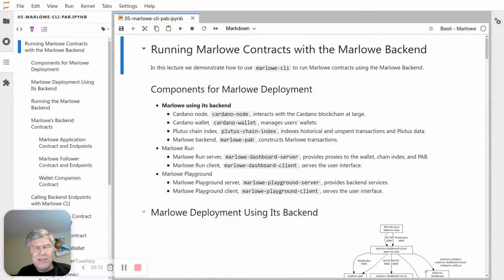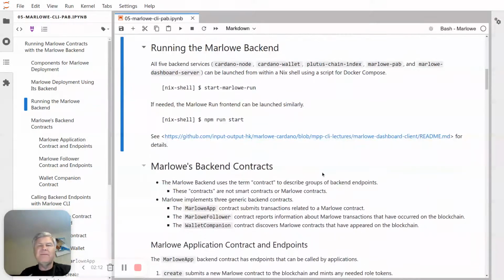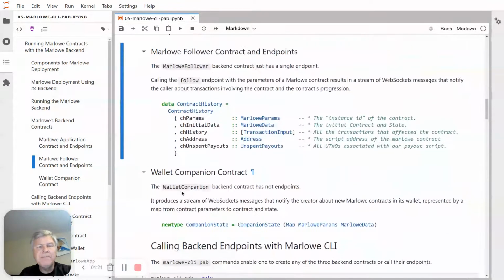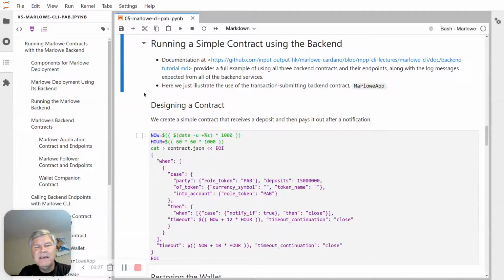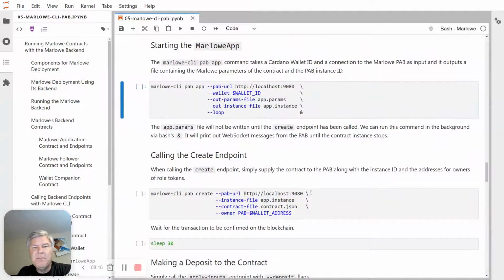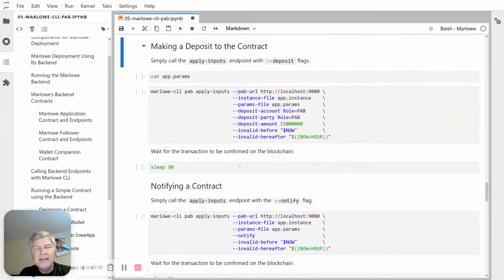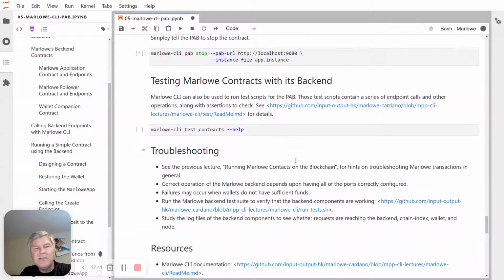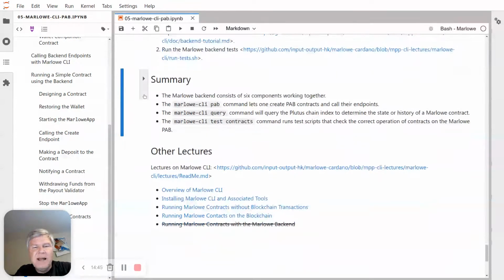5. Running Marlowe Contracts with the Marlowe Backend [optional]